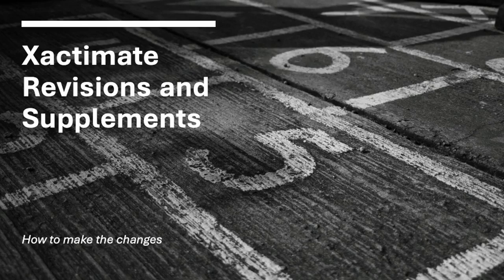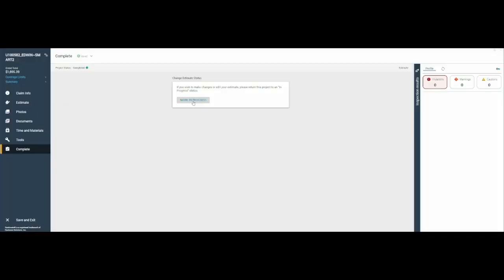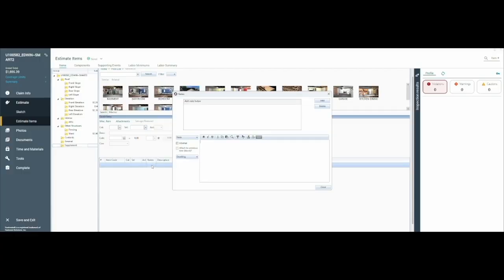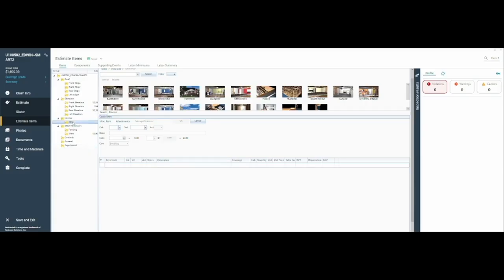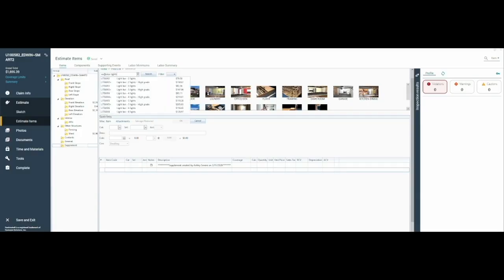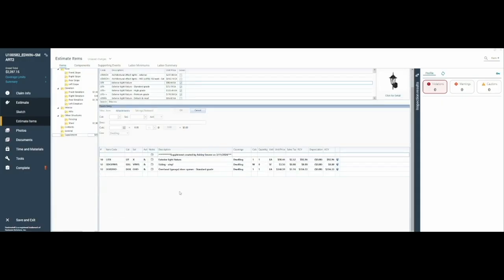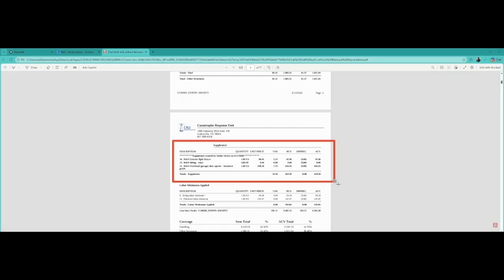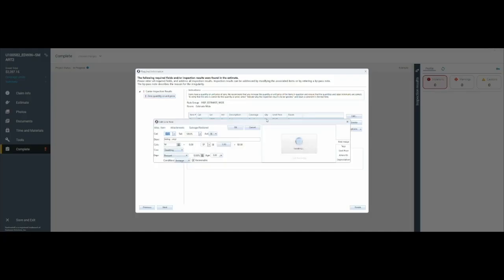4 Mastering Revisions and Supplements